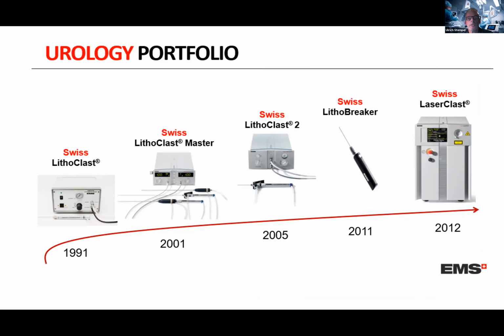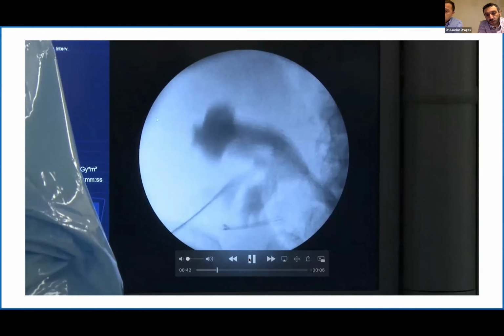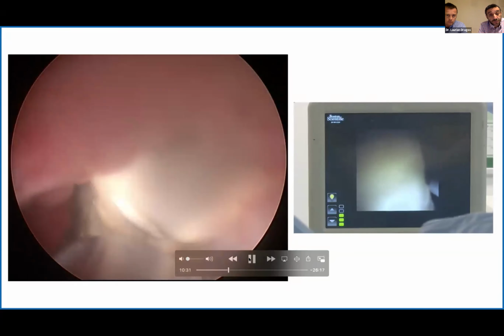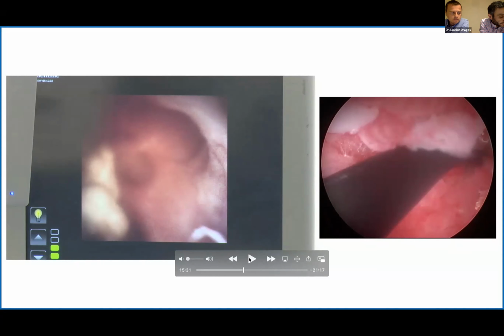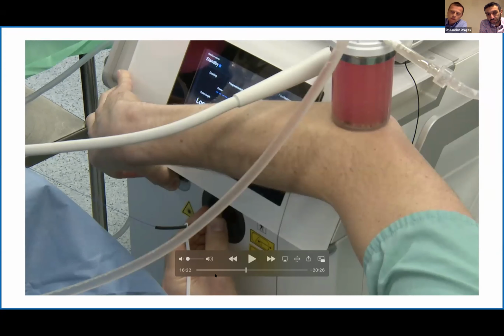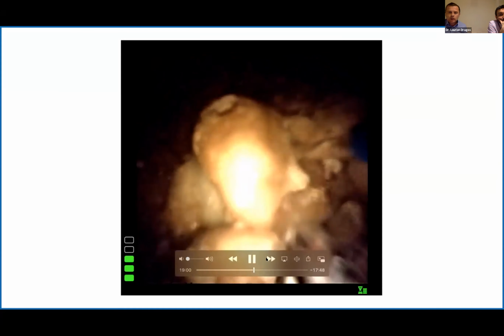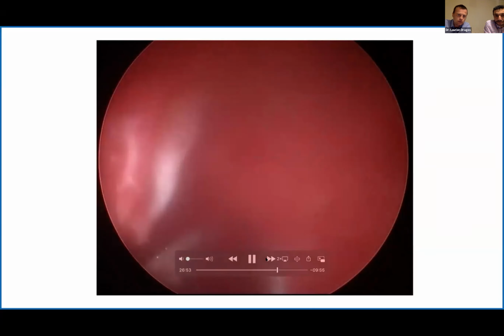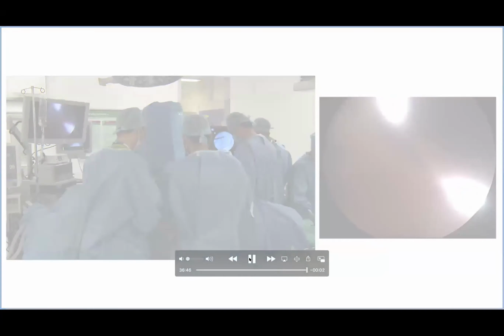BAUS "Innovation in Urology" Webinar Series (2021)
Dr. Oliver Wiseman presents technological advances in ECIRS a part of the BAUS conference in 2021

Additional speakers are:
Laurian Dragos
Kasra Saeb-Parsy